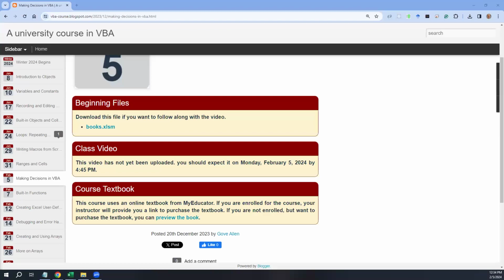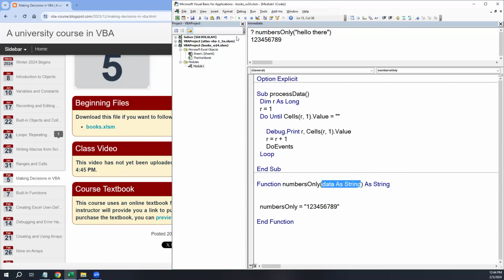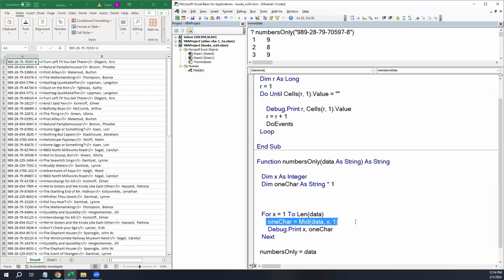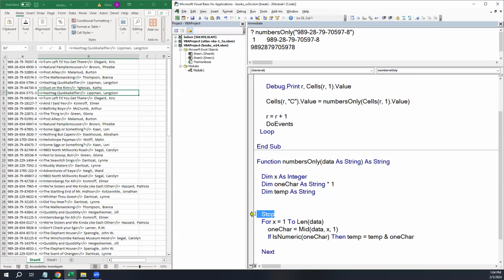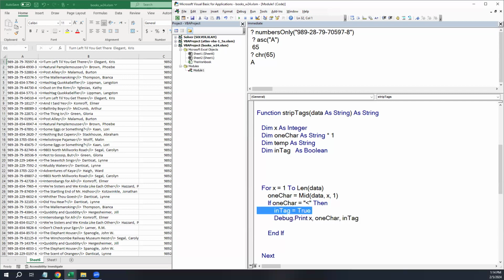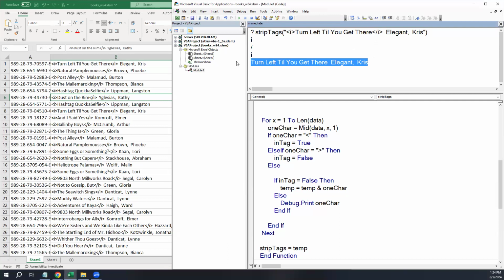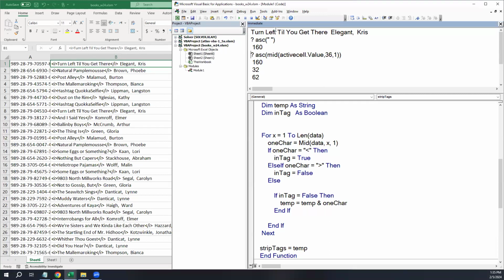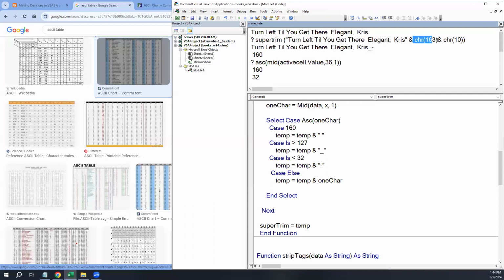VBA If, Select, User Defined Functions